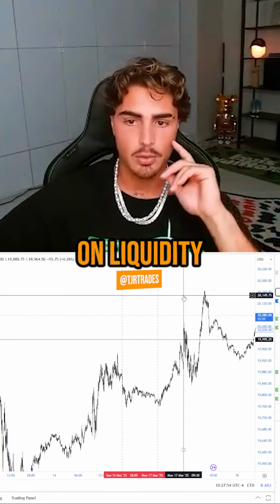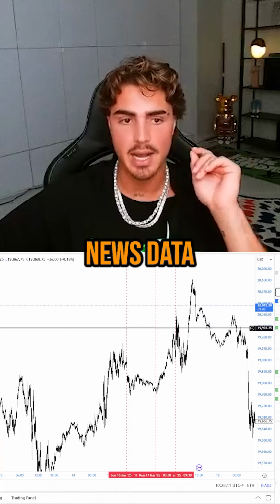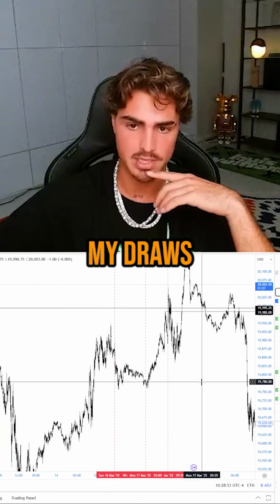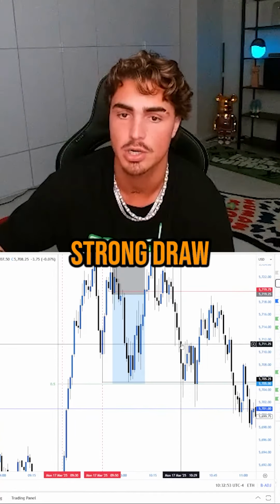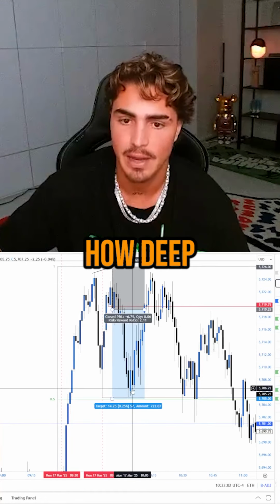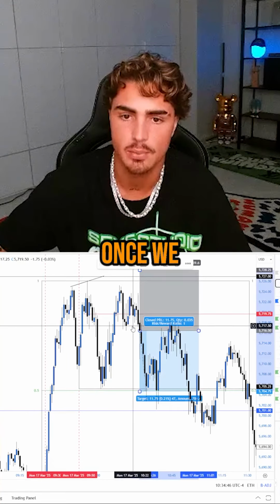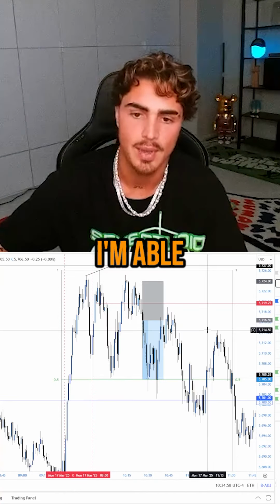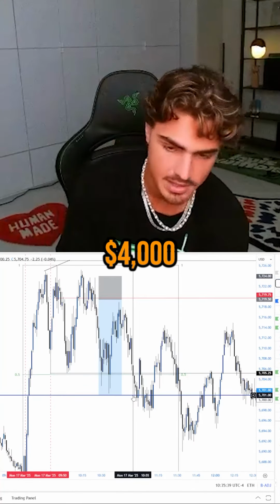How TJR made 4k in a day step-by-step 👀